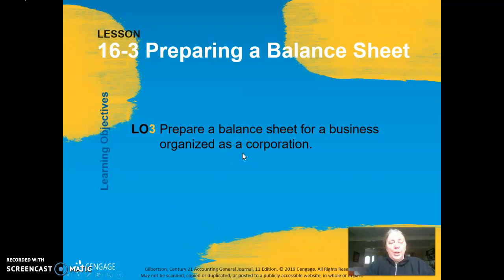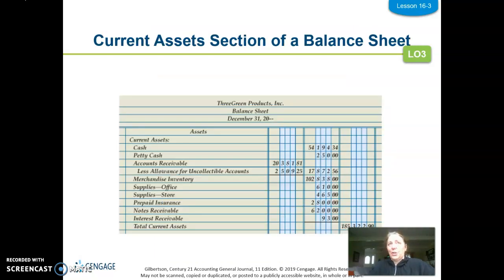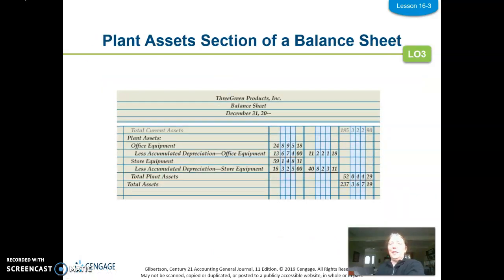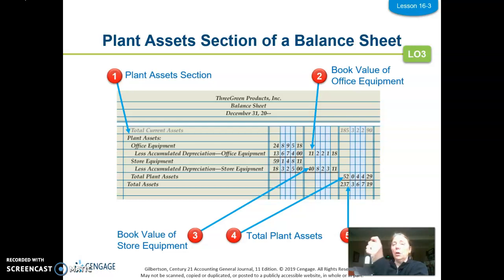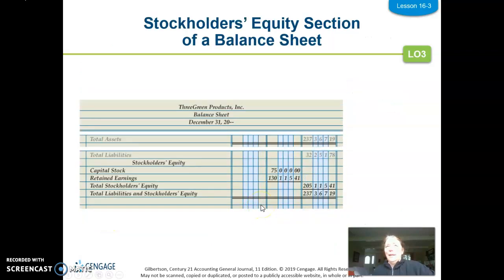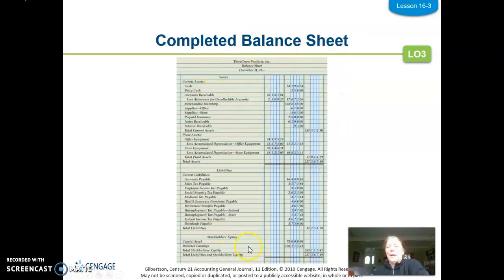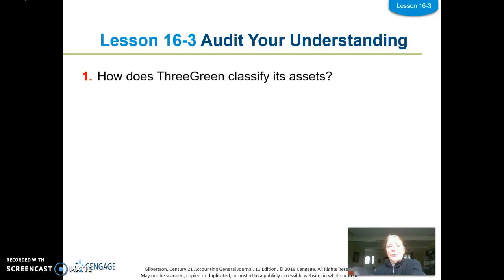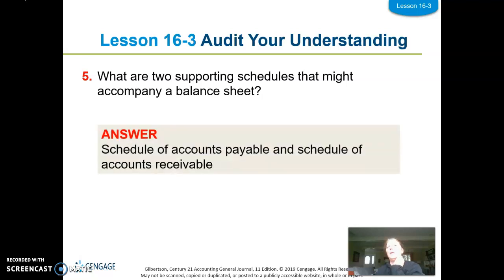Chapter 16-3 Preparing a Balance Sheet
Preparing a Balance Sheet for a business organized as a corporation.